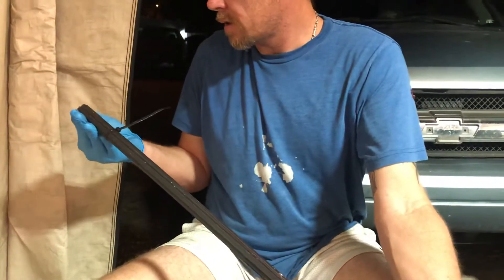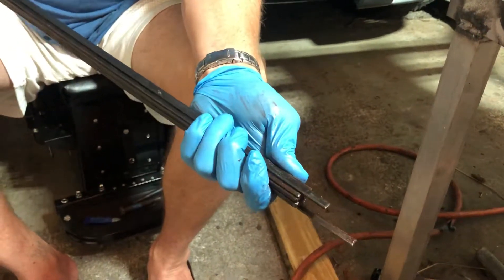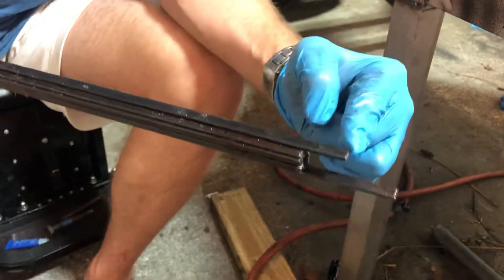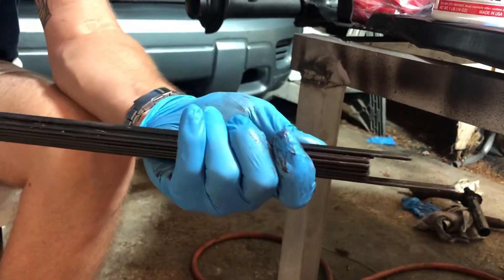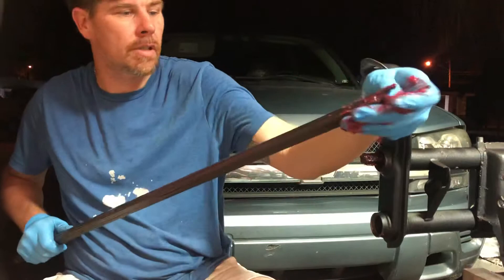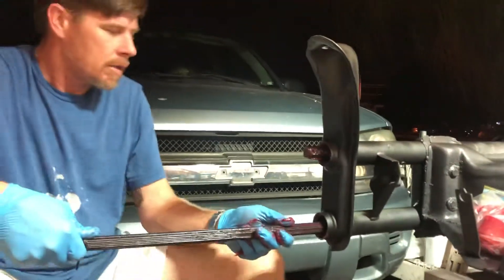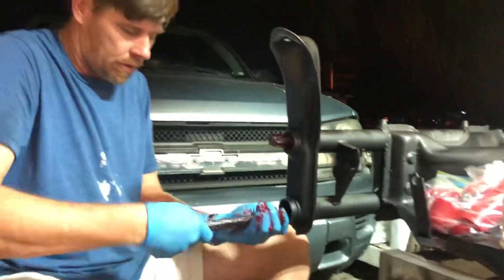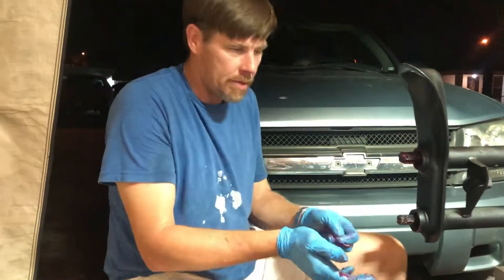Easiest and fastest way to install your Volkswagen / dune buggy front torsion springs in the beam.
Fastest way to install your torsion springs in your Vw beam in my opinion. .note: put a zip tie on the one end till the end, it helps hold it all the springs together. Have a great day ya dig!